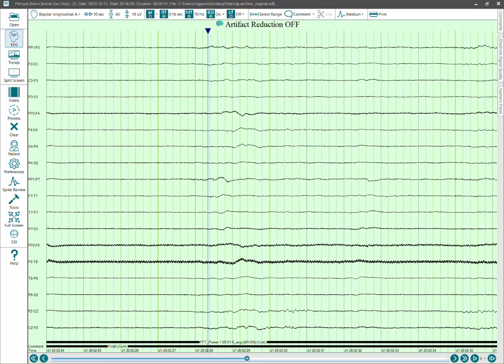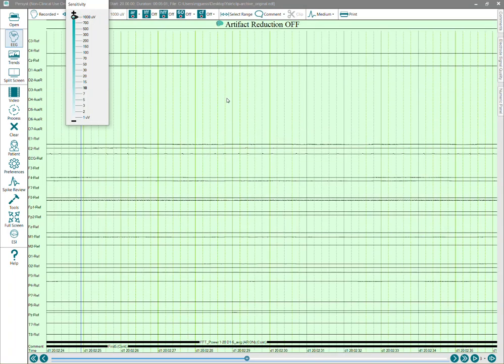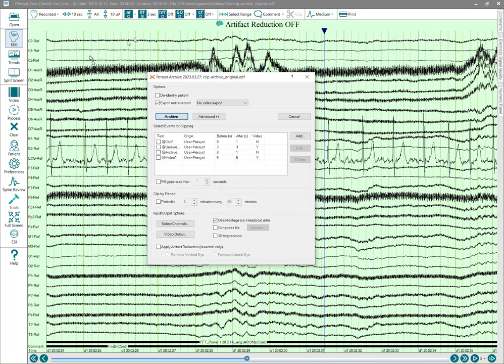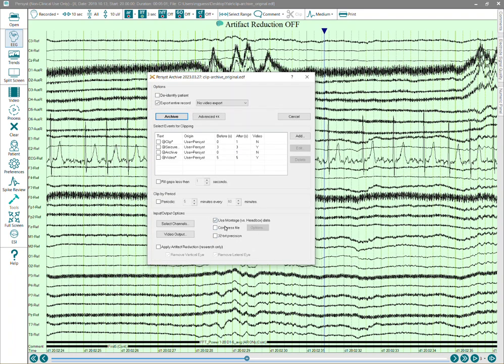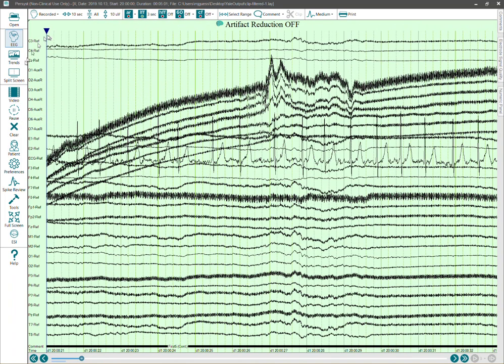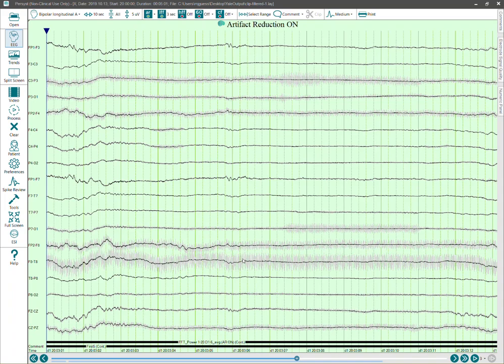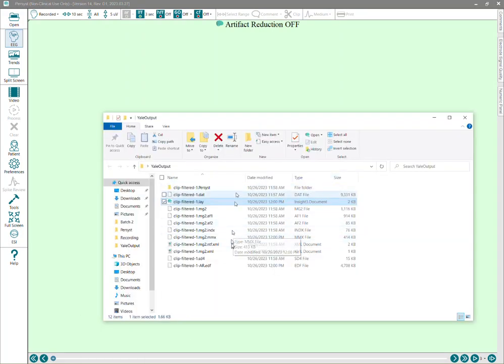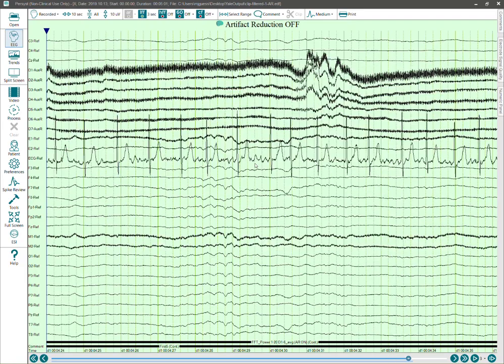Removing DC offset before archiving artifact reduced data